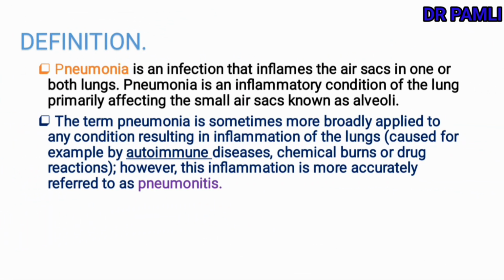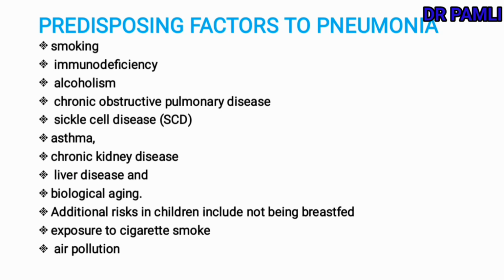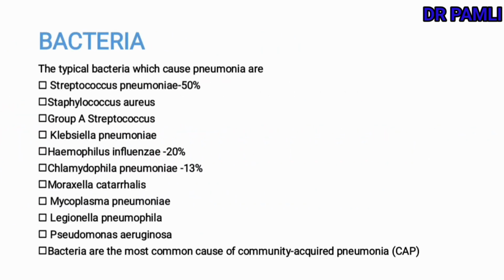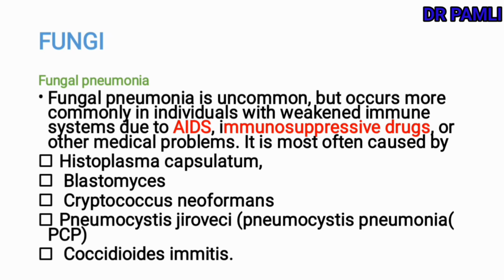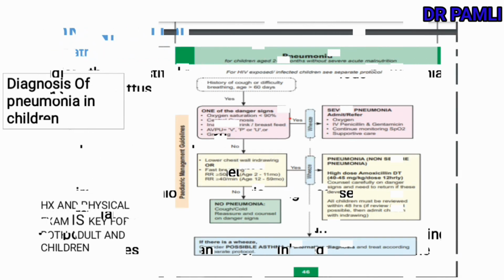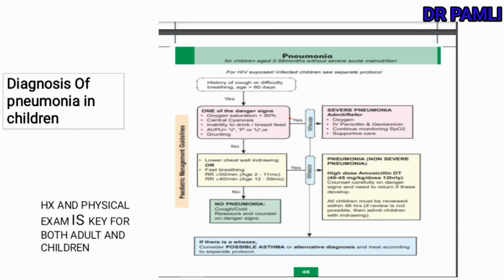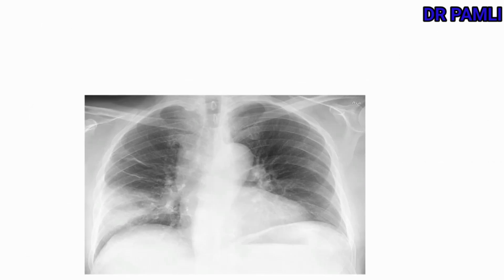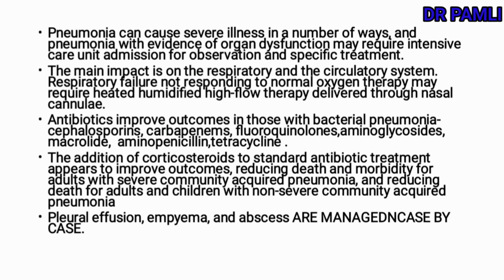The Truth About Pneumonia: Causes, Symptoms, and Effective Management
join me as i present pneumonia its cause signs and symptoms dianosis prevention and MANAGEMENT